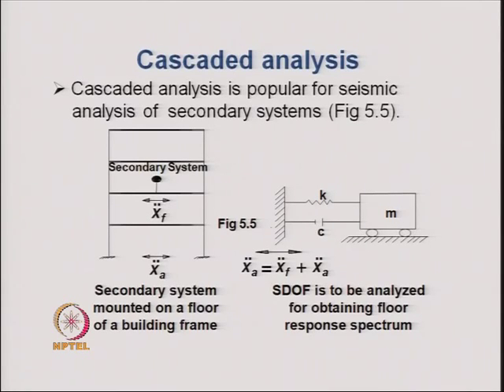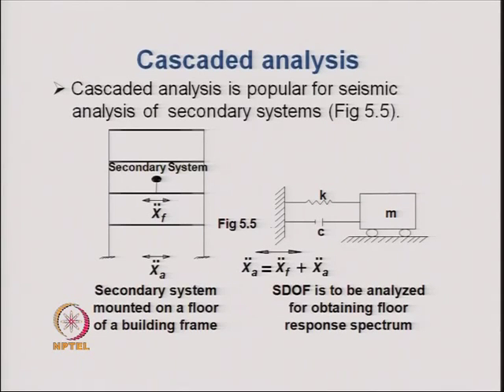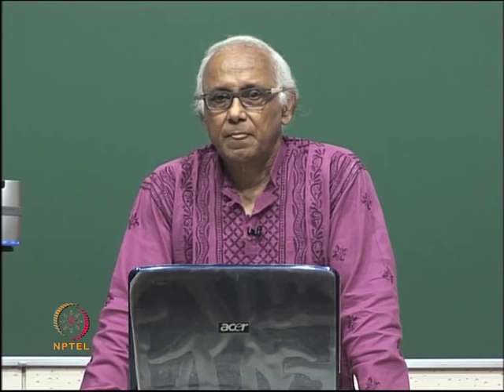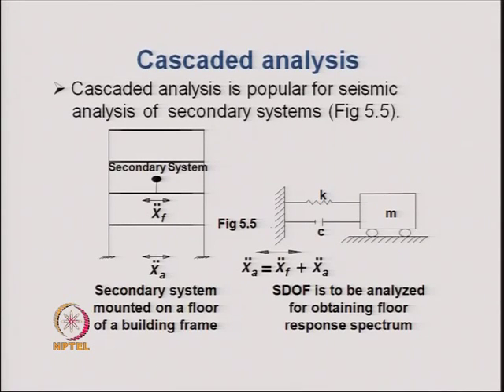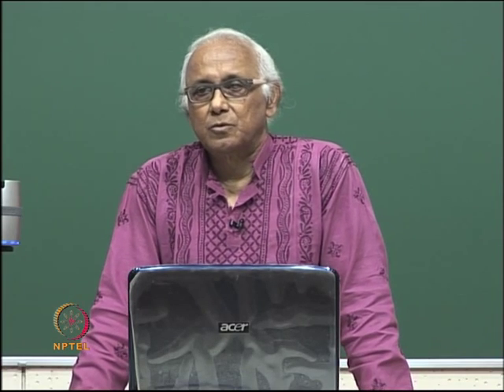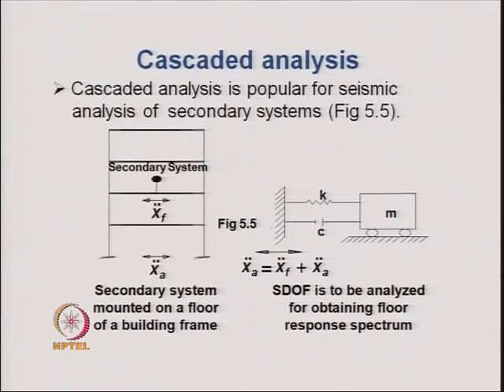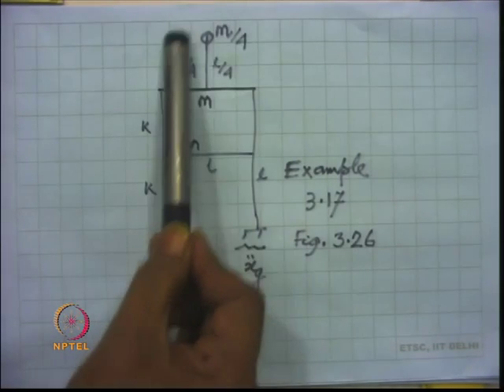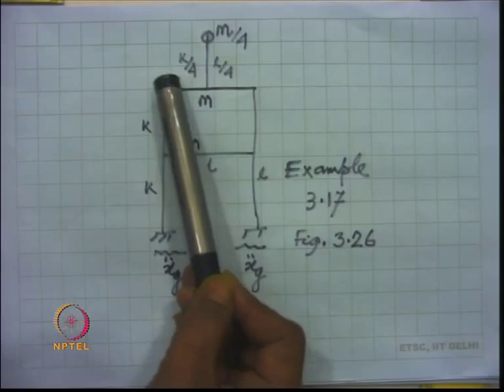Mod-05 Lec-23 Response Spectrum Method of Analysis Contd...